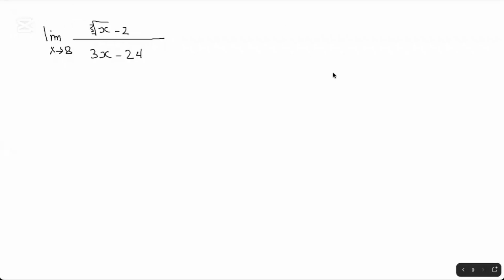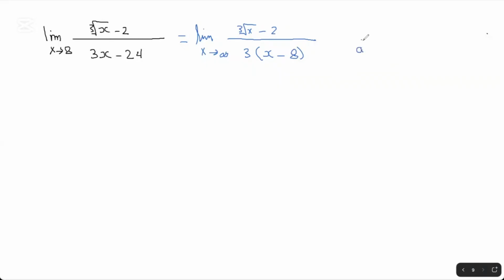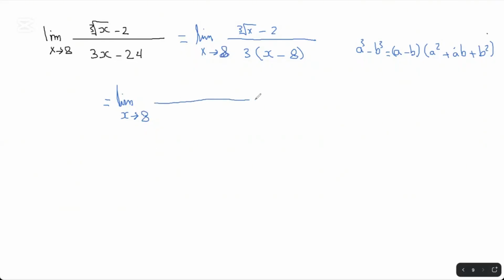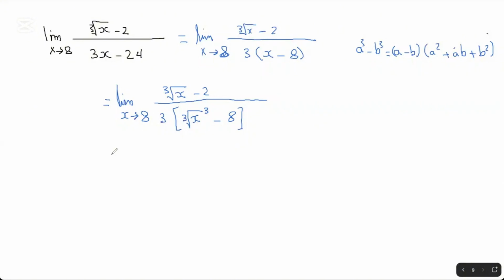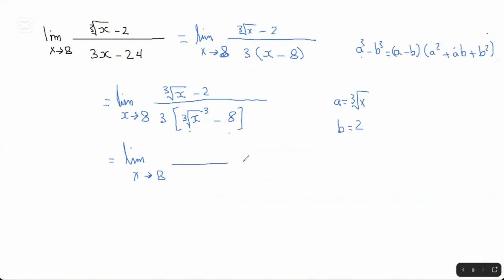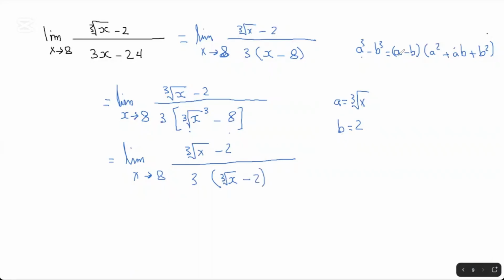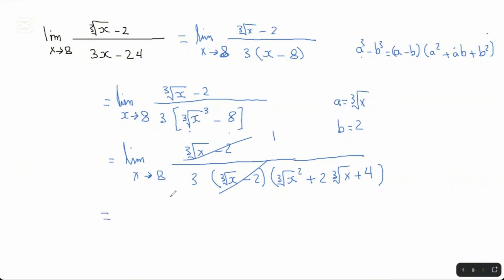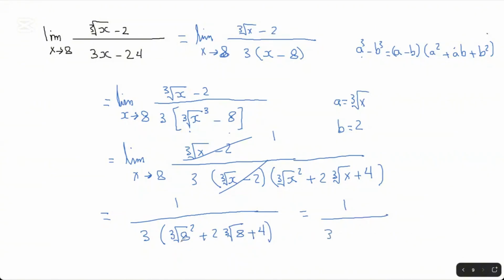Mastering Limits Step-By-Step | Algebraic Approach Explained.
Struggling with limits? In this video, we go step by step to find the limit as x approaches 8 for:

lim x→8 (∛x - 2) / (3x - 24)

We break it down using algebraic techniques, making it easy to follow. Whether you’re learning limits for calculus, pre-calculus, or AP math, this guide will help!

✅ Detailed explanation
✅ No L’Hôpital’s Rule needed

Watch till the end and master limits with confidence!